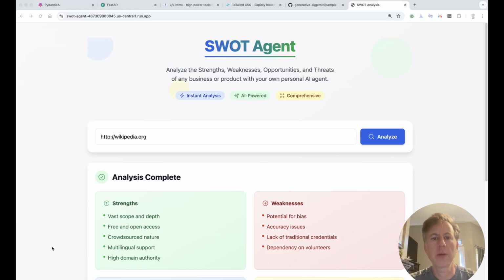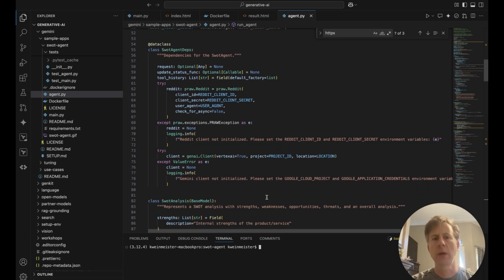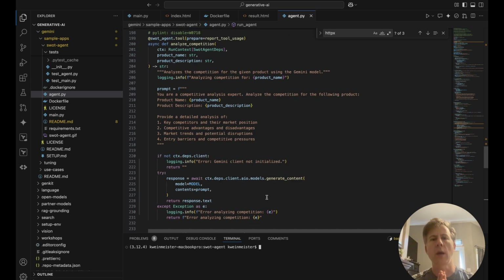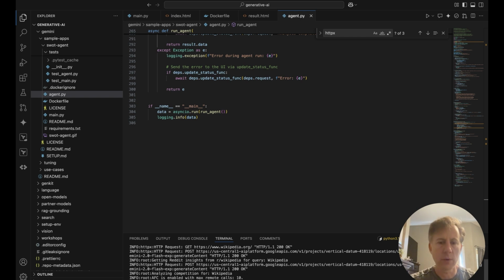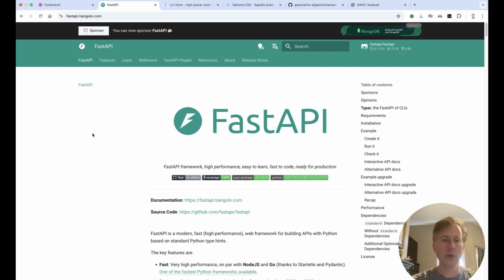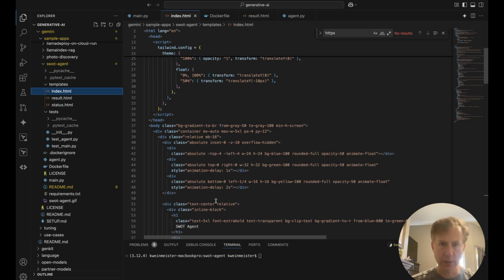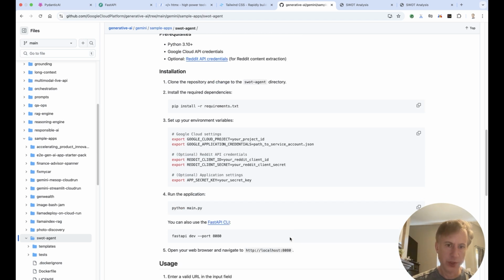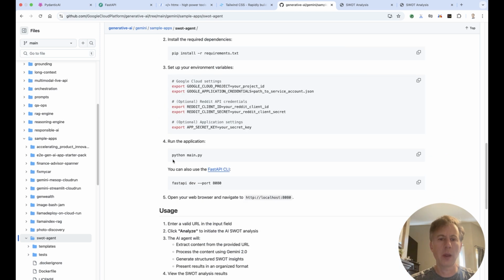How I built an AI agent with Pydantic AI and Google Gemini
Learn how I built an AI agent to deliver strategic insights, leveraging a modern technology stack. My agent analyzes web pages, understands community sentiment, and synthesizes this information into a coherent SWOT analysis. The agent uses the following stack:
* Agent framework: Pydantic AI
* App: FastAPI, HTMX, Tailwind CSS on Cloud Run
* Model: Gemini 2.0 Flash Experimental on Vertex AI